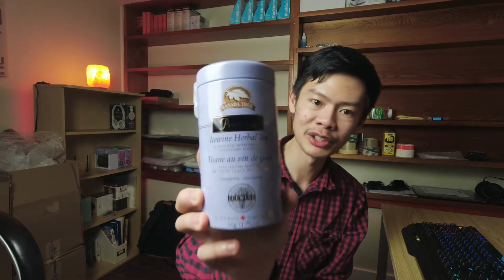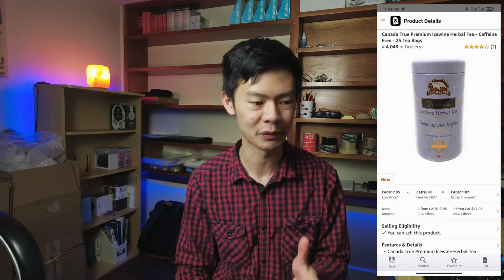Amazon FBA Free Sourcing Tips for Retail Arbitrage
Amazon FBA Free Sourcing Tips for Retail Arbitrage. I have complied with my personal tips and strategies that I have acquired and learned firsthand over the past few months of doing retail and online arbitrage. These tips work well and the best part of all is that you don't seem to spend anything to get started on this journey.

Here are the points that I mentioned in the video
- No Rank = No Sale
- High Sales Rank = Skip
- Gated (restricted) Categories? = Skip unless you are ungated
- Size of the Packaging (My average cost is around $1.1 CAD per kg
- Rule of 3 Pricing
- Estimated Sales per Month
- No. of FBA Sellers
- Is Amazon on the Listing?
- Cross-Check with Keepa Chart

*I forgot to mention one point which ties to the gated categories. Certain brands are also restrictive or have IP protection so be careful with those brands.